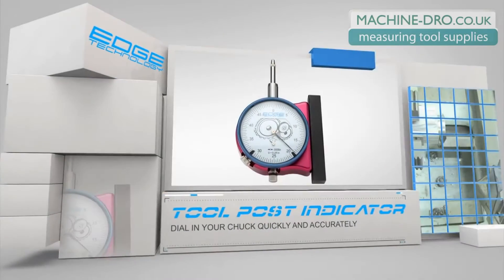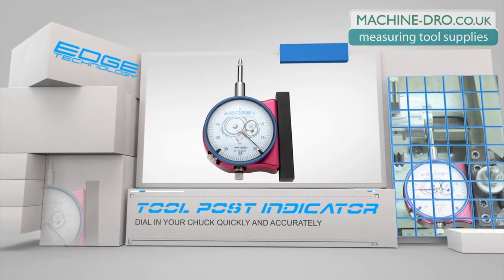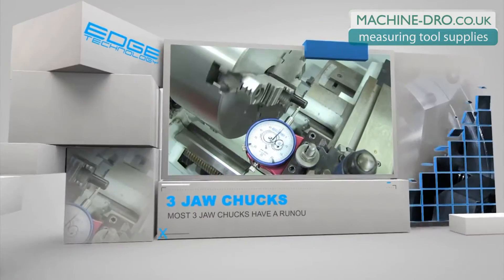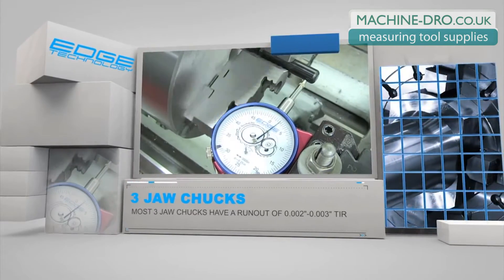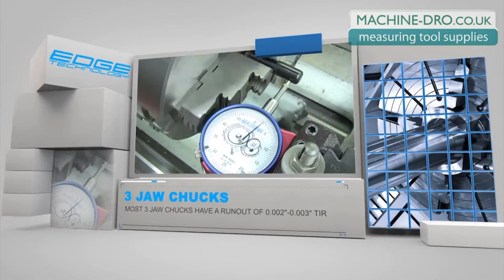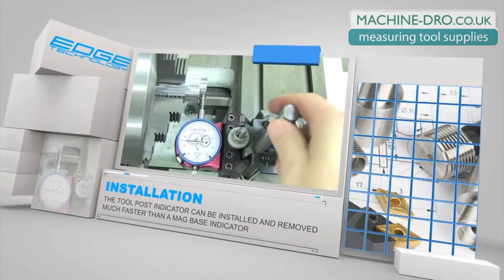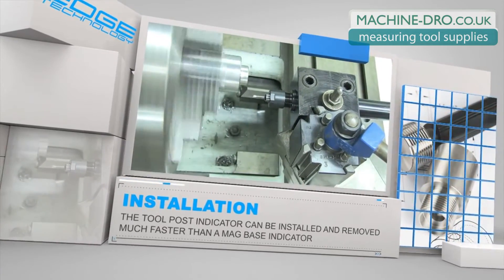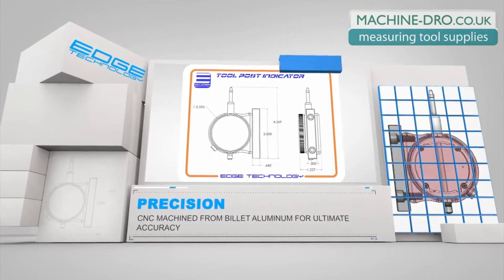ME ED 42 000 Edge Technology Tool Post Dial Indicator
An overview of Edge Technology Tool Post Dial Indicator

For more details on the Tool Post Indicator featured in this video please

Pindar Road
Hoddesdon
Hertfordshire
EN11 0BZ
United Kingdom